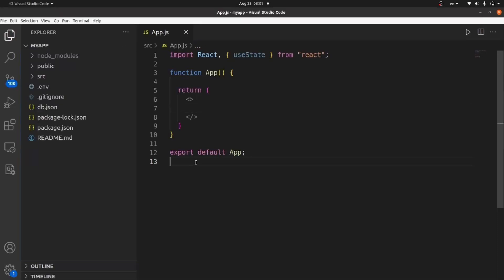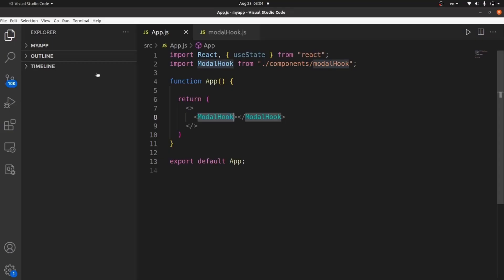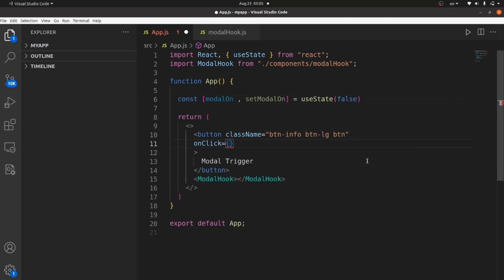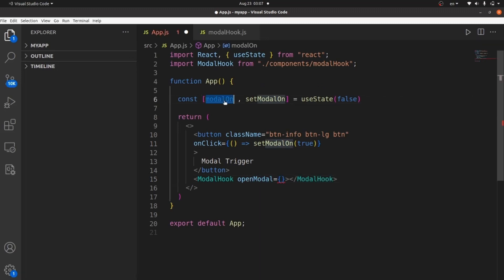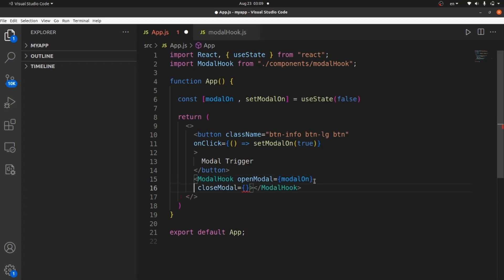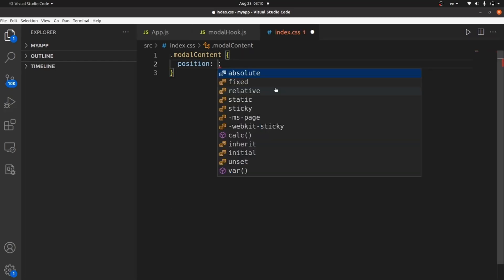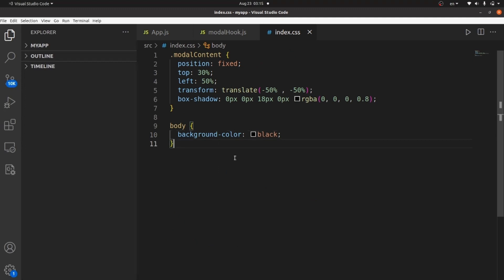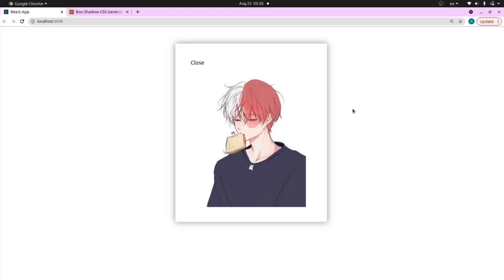How To Make Modal In React Js Using Hooks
Welcome to our comprehensive React JS tutorial on creating modals using hooks! In this guide, we'll take you through the process of building a modal in React JS using hooks, allowing you to enhance user experience and provide dynamic content presentation on your web projects.

Uncover the art of modal creation with our detailed React JS modal tutorial using hooks. Whether you're an experienced developer or new to React, our step-by-step approach will provide you with practical insights and techniques to create versatile and user-friendly modals.

Explore the world of building a modal component in React JS using hooks, enabling you to showcase additional content, notifications, or interactions in a visually appealing and organized manner. Our guide covers customization options and best practices to create a seamless and engaging modal experience.

Navigate the modal implementation process with confidence as we present a React JS hooks modal integration guide. We'll guide you through the essential steps of setting up and configuring a modal component that adds an interactive layer to your web application.

Unlock the potential of dynamic user interactions as we guide you through implementing a modal using hooks in React JS. Learn how to manage modal states, animations, and user interactions effectively to create an immersive experience.

Ready to enhance your application's functionality and user engagement? Join us in mastering the creation of responsive modals in React JS with hooks. Our comprehensive tutorial empowers you to create intuitive and captivating modal components that elevate user experience.

Whether you're working on e-commerce product details, user registration forms, or interactive content previews, our React JS modal tutorial using hooks offers valuable insights into creating dynamic and user-friendly modals. Are you excited to incorporate modals into your web projects? Let's dive into the world of modal creation in React JS using hooks together!